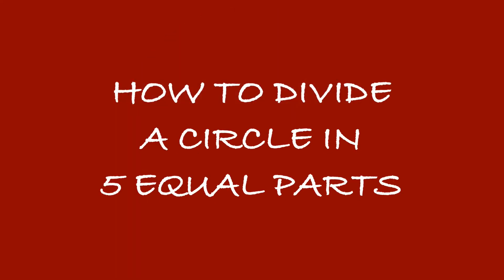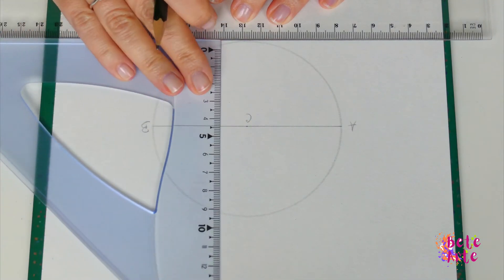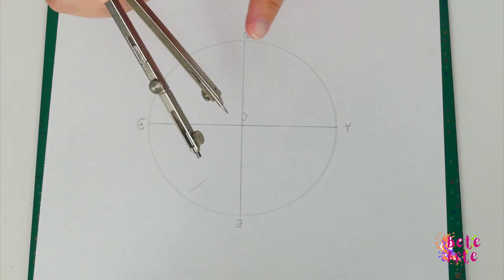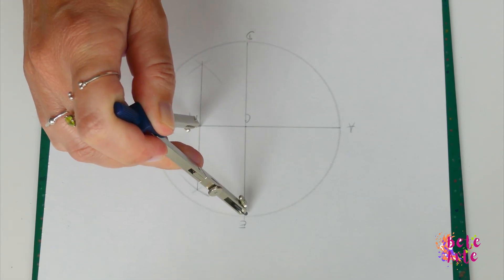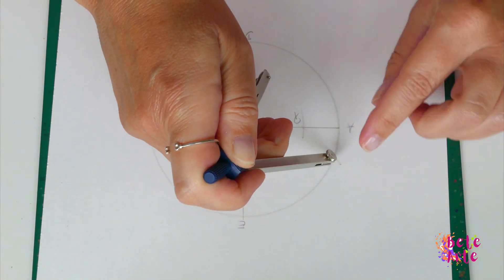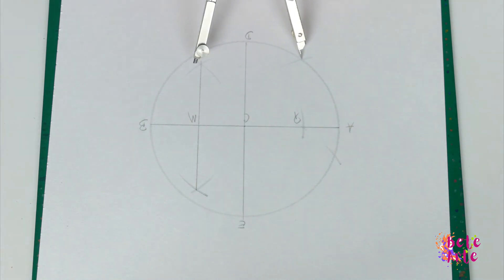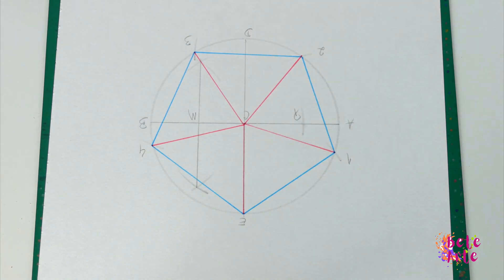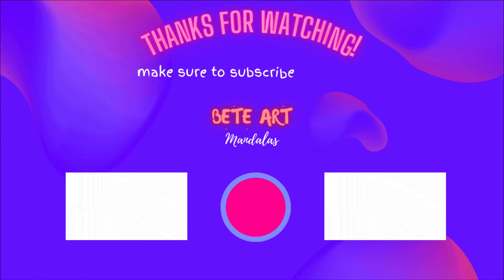How to split a circle in 5 equal parts real easy step by step | Easy Geometry Tutorial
In this video I show the step by step tutorial of how to divide a circle in 5 parts with compass.

💋 Obrigada por apoiar o meu trabalho!
💋 Thank you for supporting my work!

Drawing mandala is a meditative and therapeutic process. The act of drawing mandalas is stress relieving and can lead us to a very peaceful inner state and introspection releasing energetic blockages.

Mandala in Sanskrit means circle or discoid object. Mandalas represent different aspects of the universe and are used as instruments of meditation and symbols of prayer in Asian cultures. Mandalas are normally arranged into sections organised around a central point and they can hold a symbolic and meditative meaning. Externally mandalas can be a visual representation of the universe and internally they can guide in the meditation process.